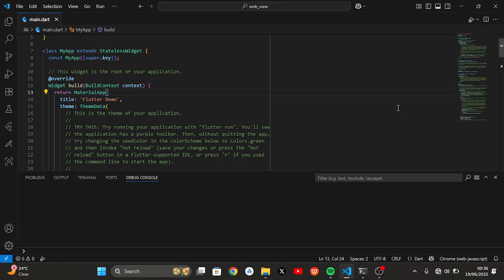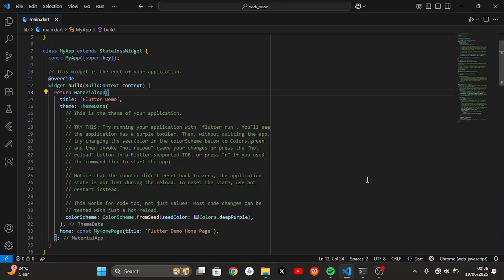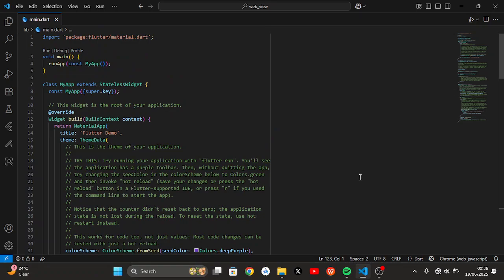Flutter Web: Introduction video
Tired of clunky web development frameworks? Want to build beautiful and interactive web apps with the power of Flutter? This video will show you how to set up your development environment, making it easy to get started with Flutter Web.